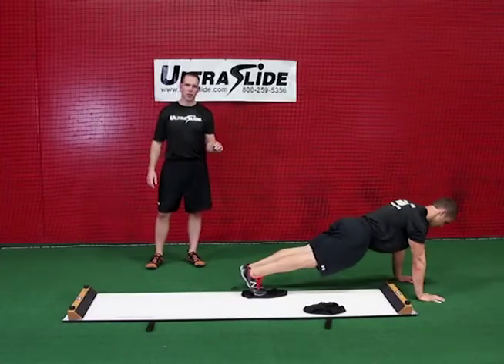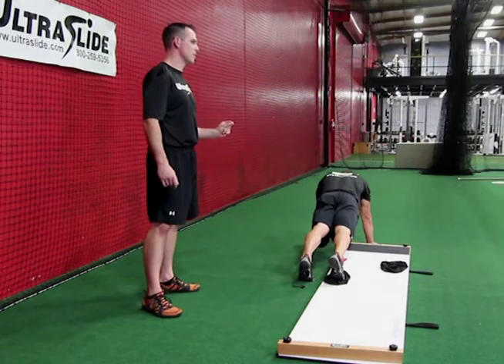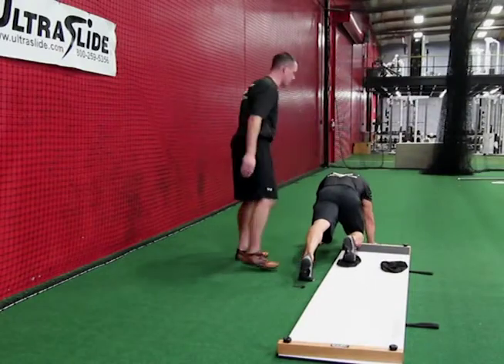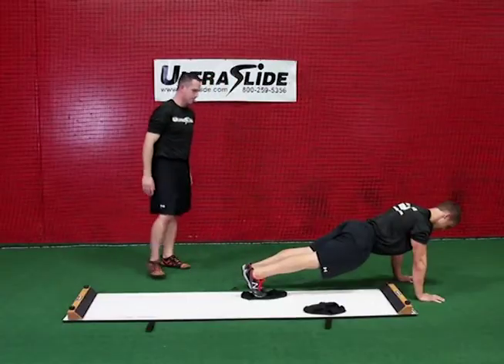Sean Skahan Prone Hip Flexion Drill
From his Slideboard Training for Hockey video, here Sean Skahan discusses a slideboard prone hip flexion drill.